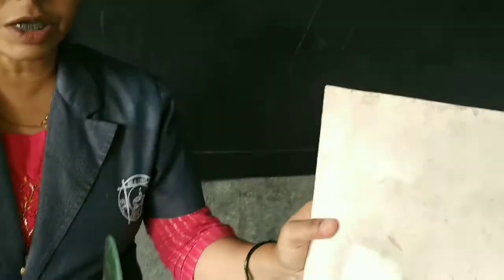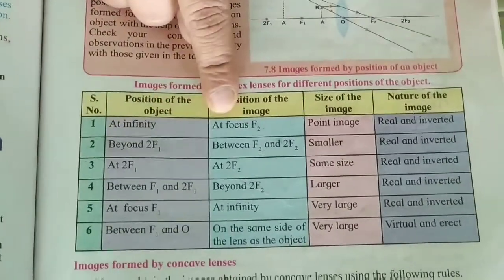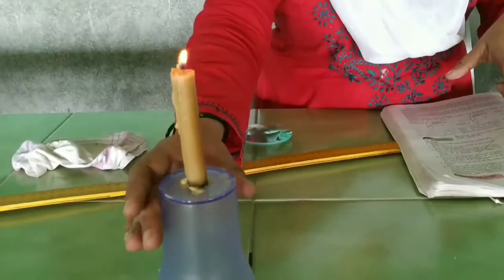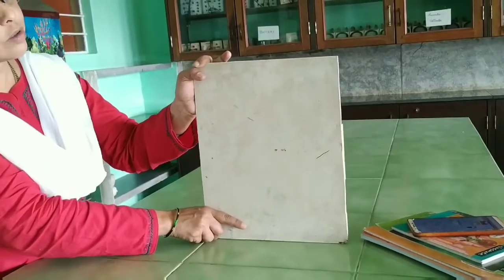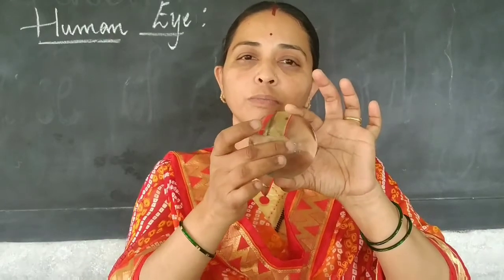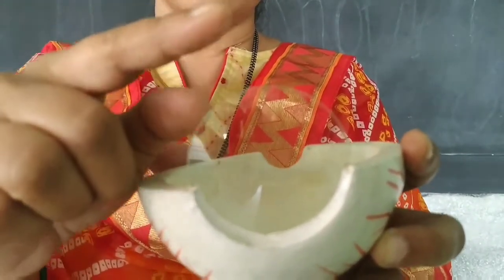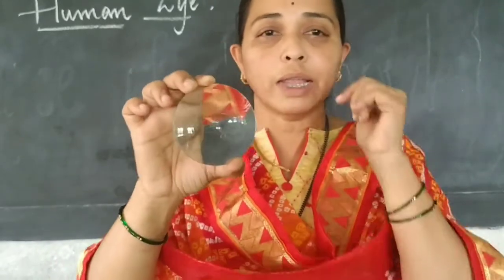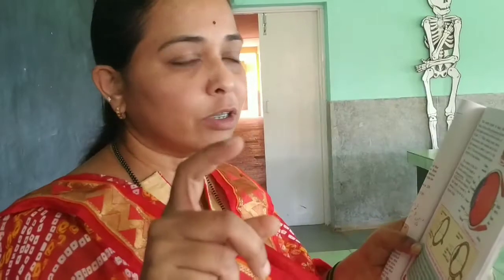lenses std10 science1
Video by Darshana Sawant.. explanation of.. focal length of convex lens.. demonstration of images forme by convex lens.. Human eye#science